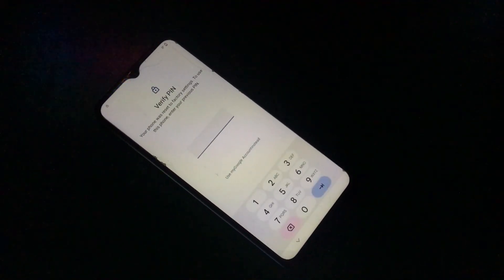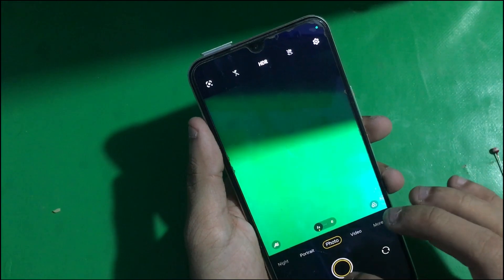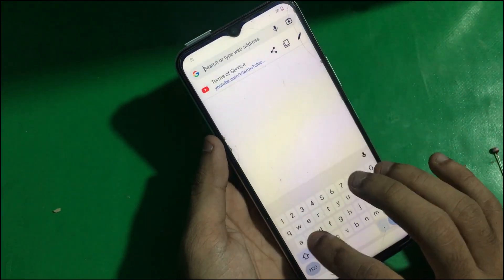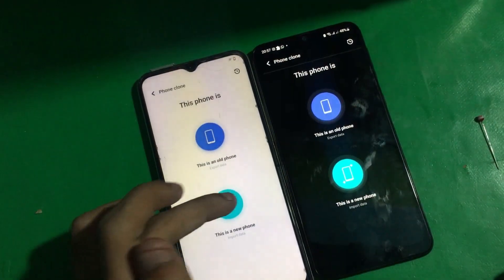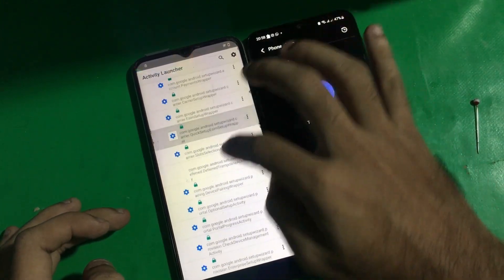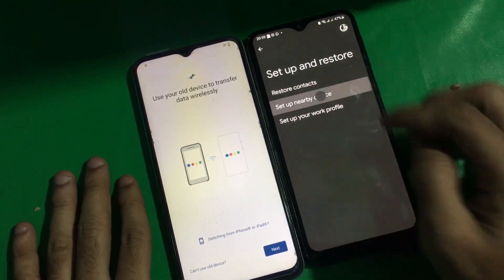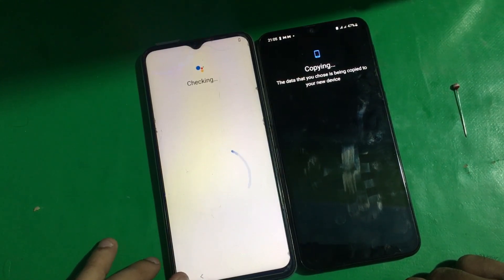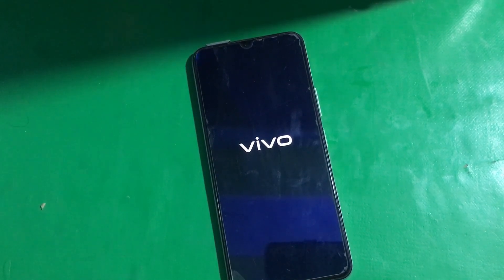VIVO Y33T FRP BYPASS - How To Bypass VIVO Y33T FRP Lock on LATEST Security Patch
y33t frp bypass

VIVO Y33T FRP - How To Bypass VIVO Y33T Google FRP Lock on LATEST Security Patch 2023 WITHOUT PC

In this video, you will learn how to bypass FRP(Factory Reset Protection) on the latest update including security patch (August 2023) for a VIVO Y33T mobile phone by using two Phones, No PC!